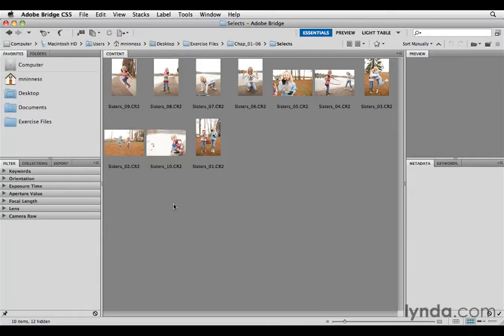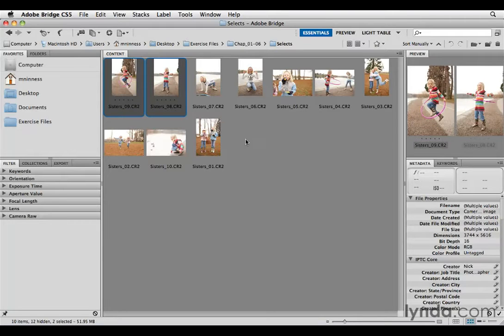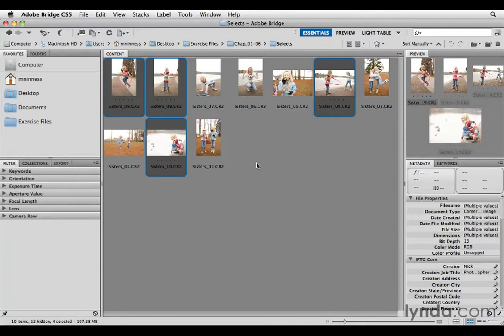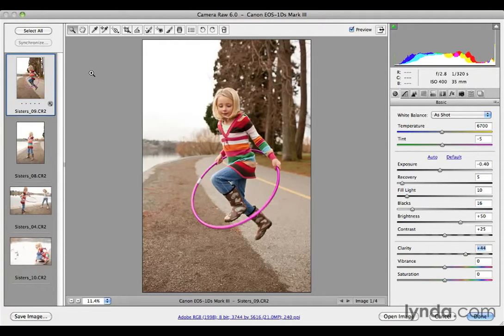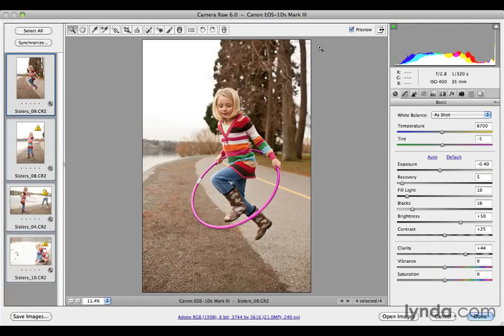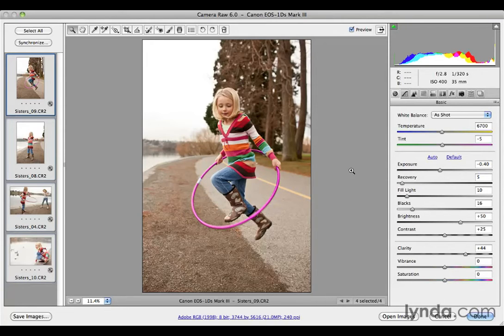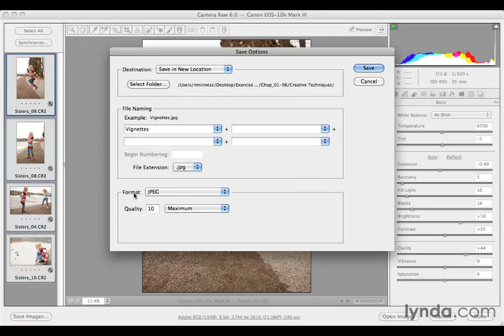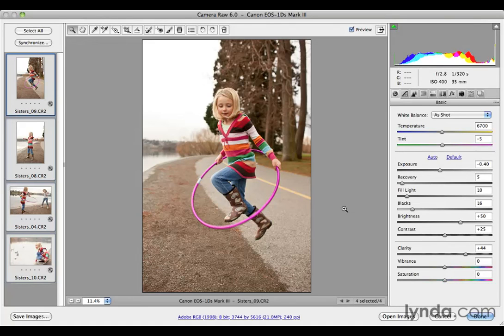Adobe Photoshop CS5 Tutorial - Multiple - CH 6 - lesson 2 of 4